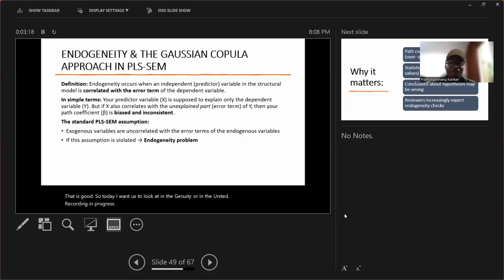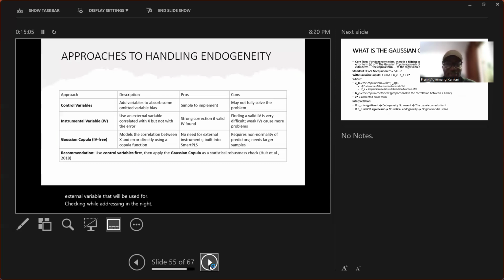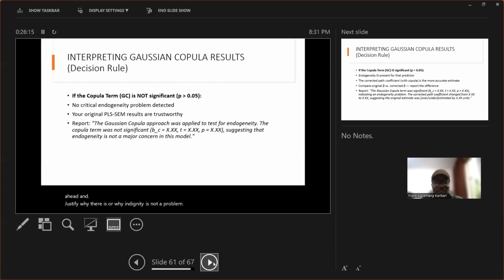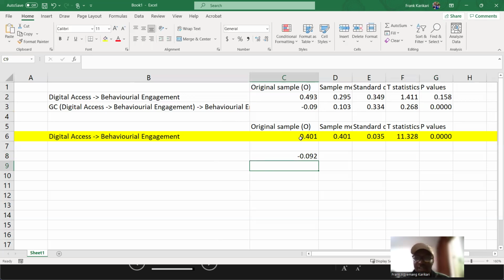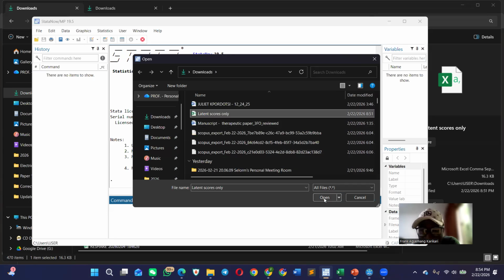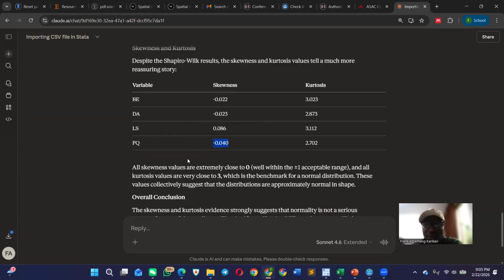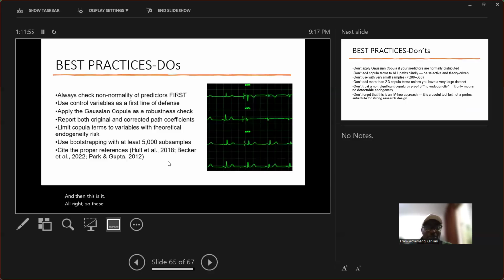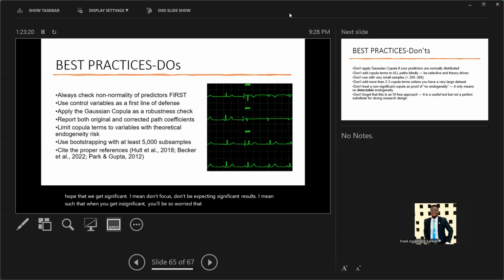PLS-SEM Lesson 6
In this video, we explain what endogeneity is in PLS-SEM, how it causes biased and inconsistent results, and why the assumption of no correlation between predictors and error terms matters. We also introduce the Gaussian Copula approach as a method to detect and address endogeneity in structural models.